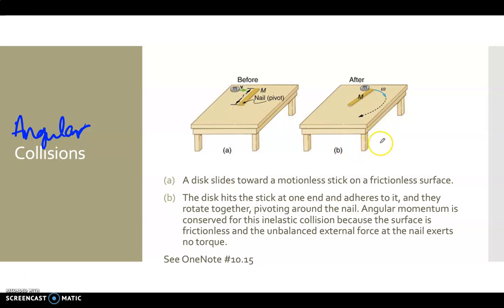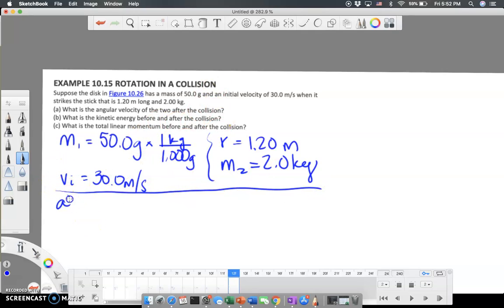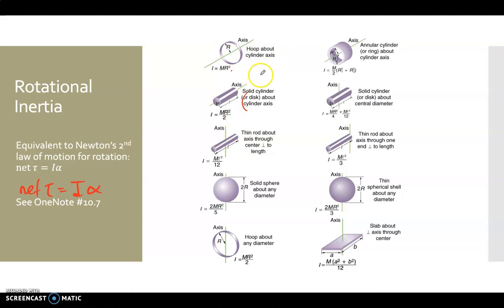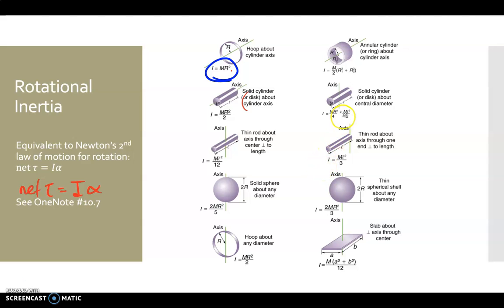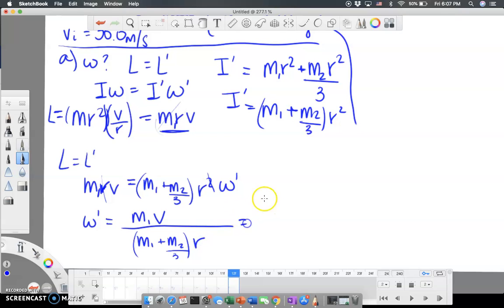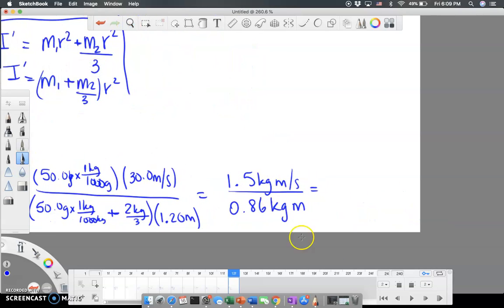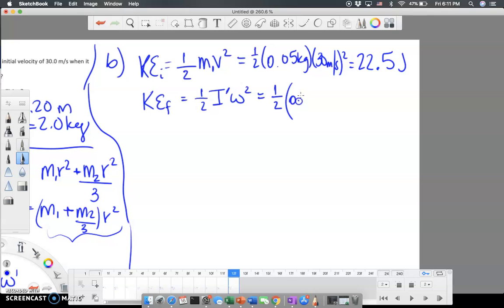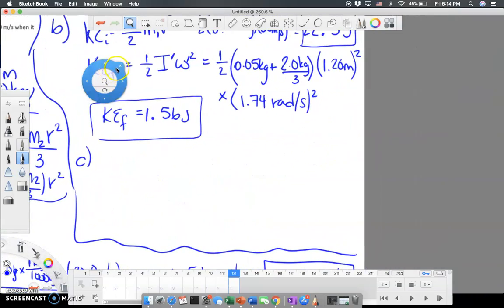Rotational Motion and Angular Momentum P9